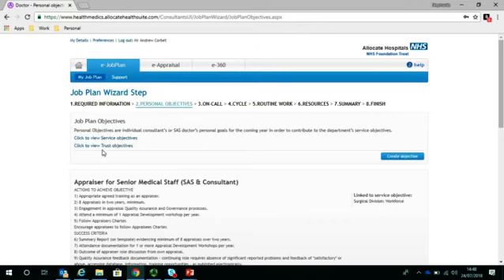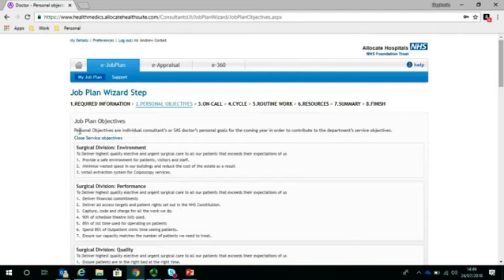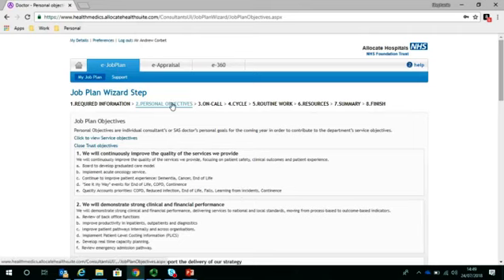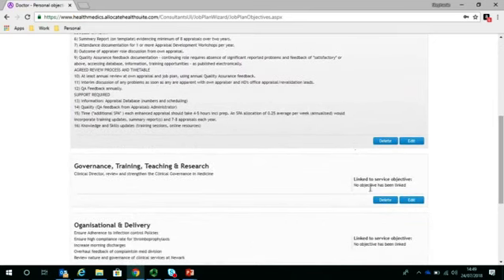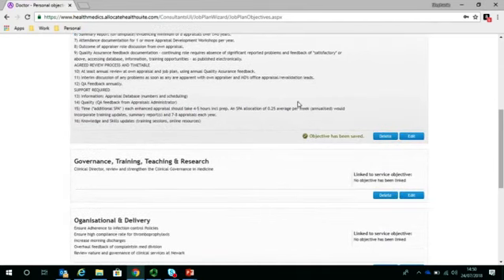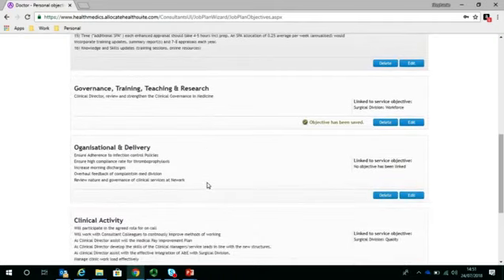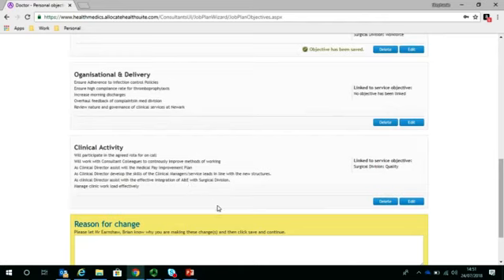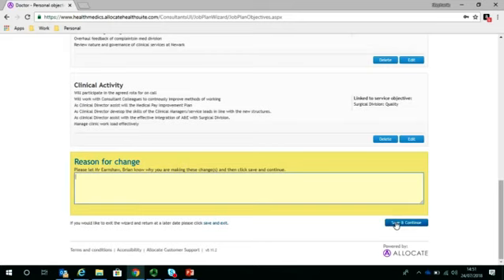eJobPlan Wizard Step 2 Personal Objectives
Addition of personal objectives to kink to activities with your job plan.